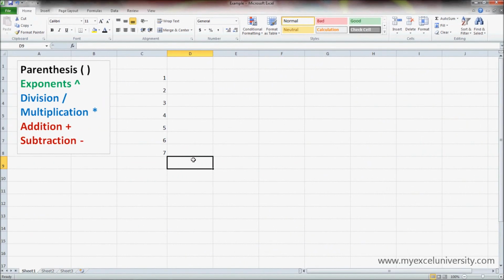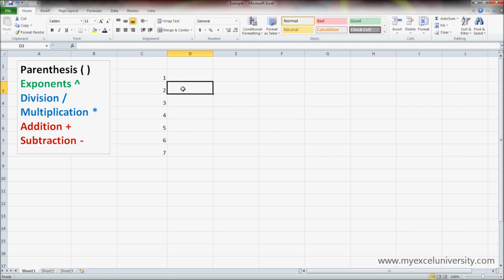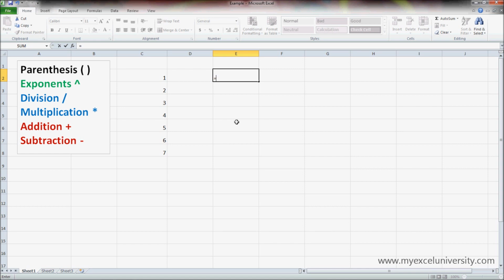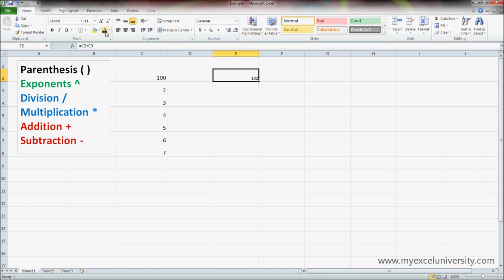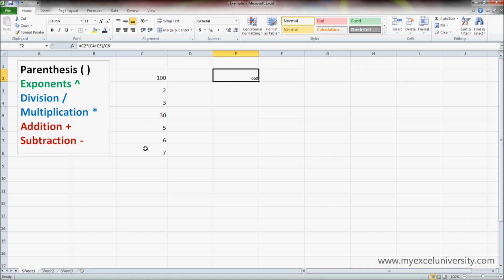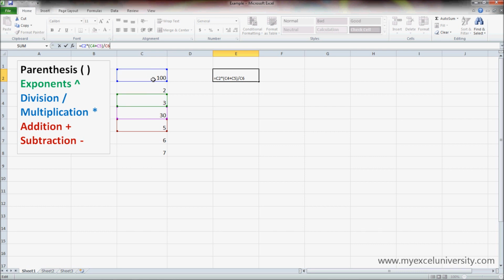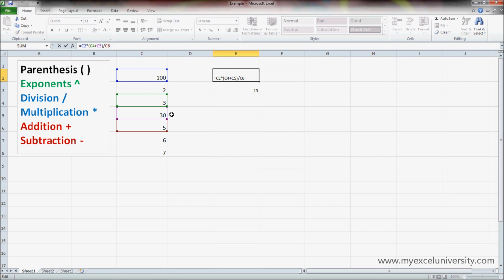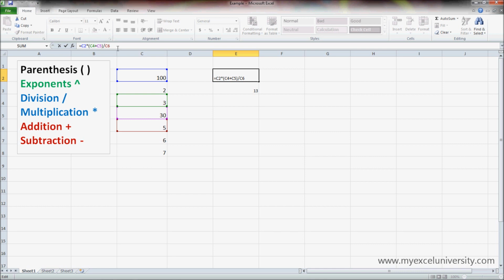Create Excel Formula | My Excel University Lessons 2-2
Learn how to create a customized Excel Formula. Learn Excel online using or video tutorials.